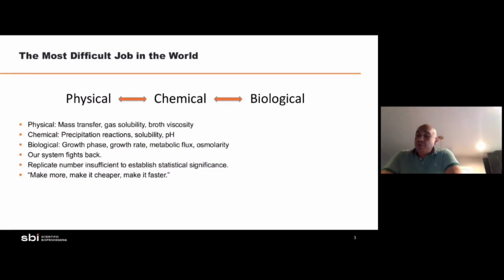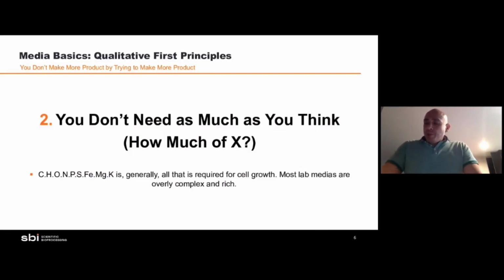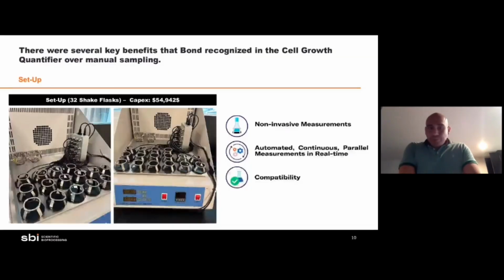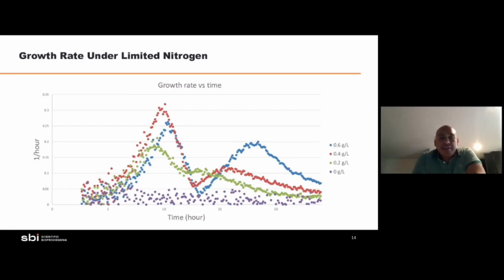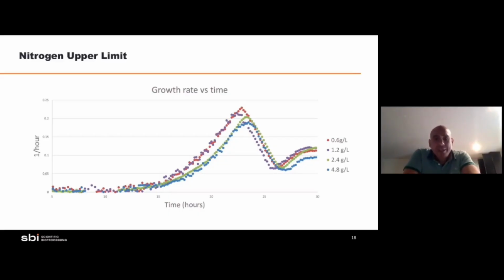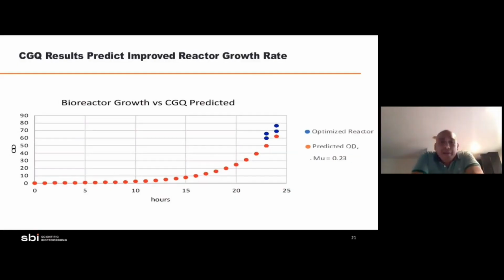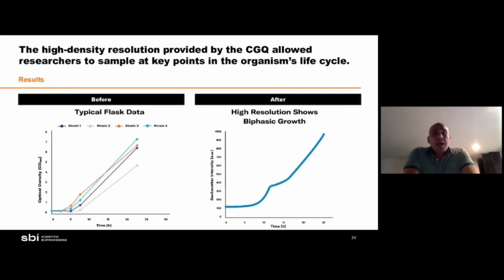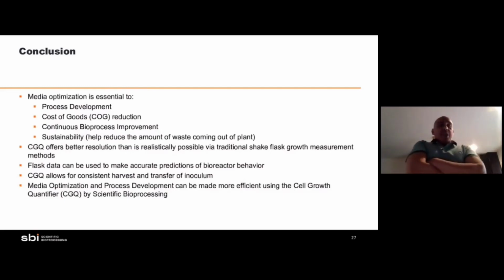Season 1, Episode 2 Smart Shake Flasks How Modern Sensors Can Redefine Your Bioprocess Lab Chat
Raul Reveles (Bond Pet Foods) discusses fermentation science and the use of sbi's tech in the process, emphasizing the importance of understanding the system for increased product output. He describes sbi's equipment for reading optical densities and turbidity, and the experiment to optimize nitrogen concentration for maximum growth. The analysis of growth curves and rates leads to a significant increase in mass production with optimized nitrogen concentration. The importance of speed, profitability, and media optimization for process development and cost reduction is highlighted, along with the advantages of continuous glucose monitoring (CGQ) in tracking growth curves and reducing manual sampling for cost reduction.